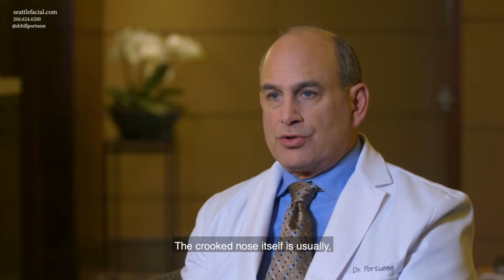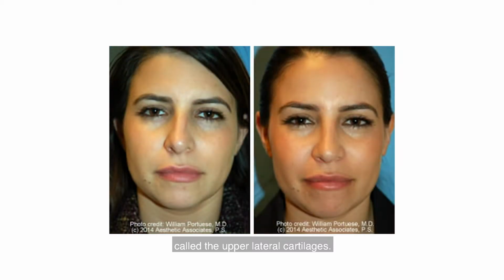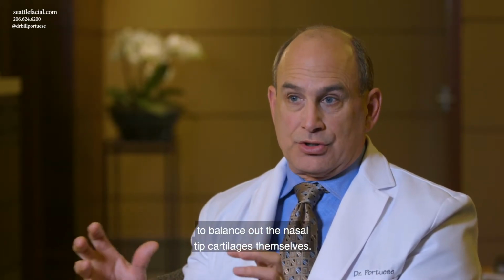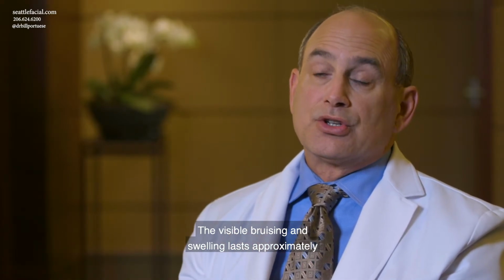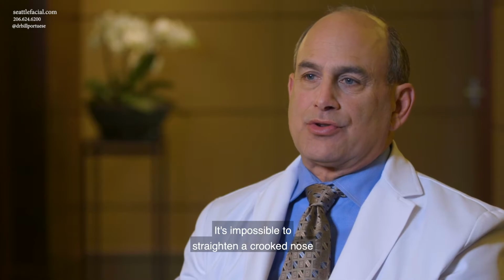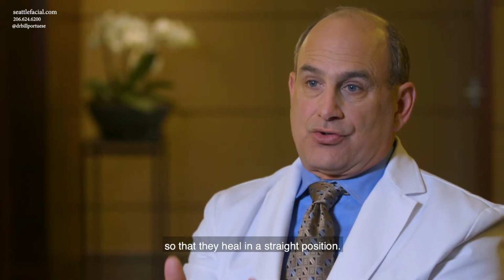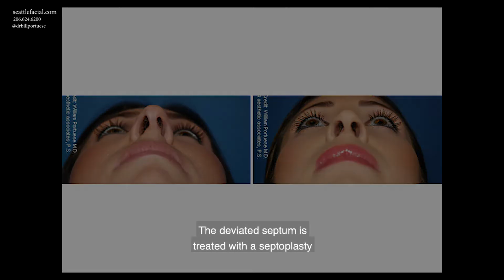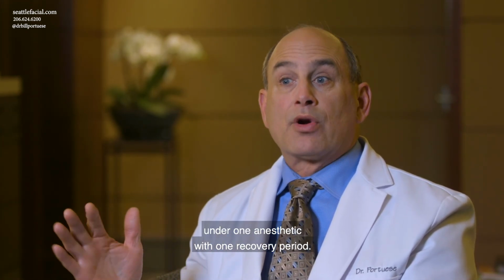Closed Rhinoplasty Surgery - Straightening a Crooked Nose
Closed Rhinoplasty Surgery Straightening a Crooked Nose performed by Seattle facial plastic surgeon Dr William Portuese. Learn more about straightening a crooked nose at

Hi  Dr William Portuese from Seattle and today we're going to talk about straightening the crooked nose with a closed rhinoplasty procedure. The crooked nose is usually caused from trauma, trauma in some way shape or form whether you patients came out of the birth canal crooked or they fell off their bike as a kid and don't remember it and the nose just grew crooked or they got involved in a basketball injury or soccer football injury but the nose is crooked

How do you fix a crooked nose with a nose job.
The crooked nose itself is usually there's three components if you will to the nose first you have that on the top of the nose the nasal bones that's what gets fractured the nasal bones become fractured and displaced and we have to reset those in a more straighter and narrower position with osteotomies placed in those nasal bones in the mid portion of the nose that's more of a flexible cartilage called the upper lateral cartilages and when you have a crooked nose usually one side is concave and the other one is convex so we'll have to add a spreader graft underneath the concave upper lateral cartilage to straighten the mid portion if the nasal tip cartilages are crooked and asymmetric then sometimes what we'll do is we'll take if one side is a little higher we'll take a little cartilage off of one side and add that cartilage to the lower side to balance out the nasal tip cartilages themselves.

What is the first thing patients notice and what is recovery like?
After a rhinoplasty surgery for the crooked nose the cast is applied across the bridge of the nose while there are still awaking from the anaesthetic the cast itself stays on the bridge of the nose for about a week then it takes you know several months for most of the swelling to subside it can take two to three four months for most of the swelling to subside and go down the visible bruising and swelling lasts approximately two weeks after the surgery and then we ask patients to refrain from any exercise or contact sports for several weeks after the procedure

When I take the cast off the first thing the patients notice is their nose is straight and they're usually very very happy even though it's swollen you can see the new straight bridge line.

Can you straighten a crooked nose without surgery?
It's impossible to straighten a crooked nose without a surgical intervention it's just the nasal bones are solid it took a lot of force to break the nose and displace the nasal bones and so the nasal bones have to be reset I have to make little cuts in the nasal bones and reset them to a more straighter position and then put a cast across them so that they heal in a straight position

How do you know if you need a septoplasty or a rhinoplasty?
well a crooked nose is cosmetically straightened with a rhinoplasty procedure rhinoplasty is cosmetic if there is simply a breathing problem on the inside of the nose way in the back of the nose and patients are having difficulty breathing out of one side or the other that can be what's called a deviated septum the deviated septum is treated with a septoplasty if patients have failed medical management and a septoplasty is done on the inside of the nose to remove a twisted or blocking piece of cartilage or bone that's blocking air flow through the nose so that's done only for airflow dynamics improvement so a septoplasty is only for air flow improvement and a rhinoplasty is to straighten the crooked nose both surgeries can be performed to together with one anesthetic with one recovery period

Dr William Portuese
1101 Madison St #1280
Seattle, WA, 98104 USA

Nose surgery to straighten a crooked nose.